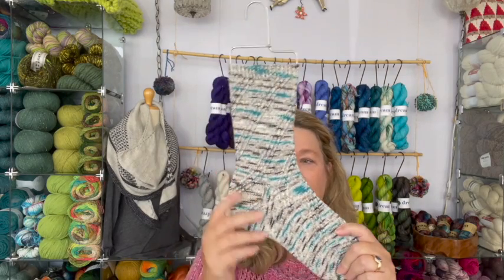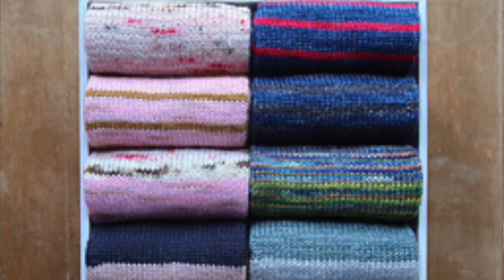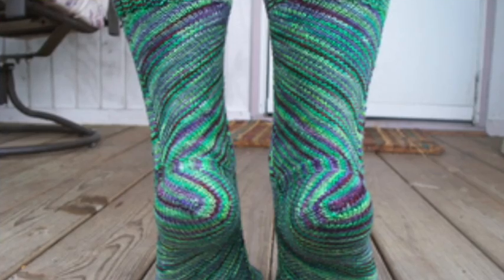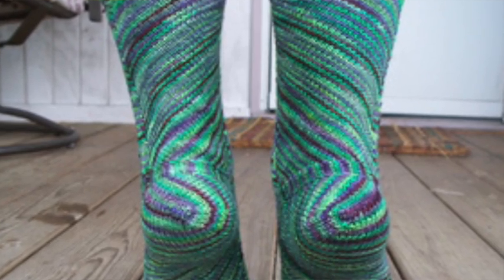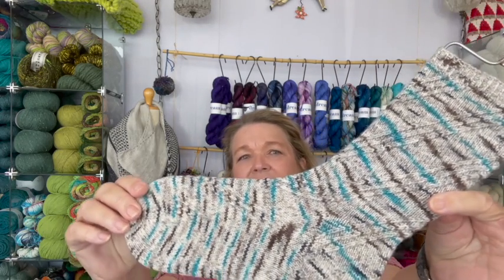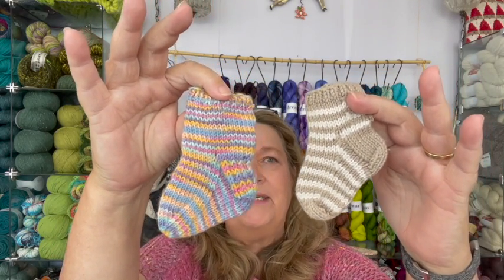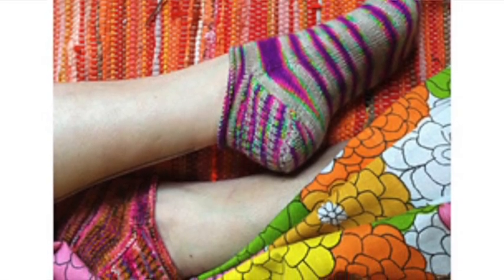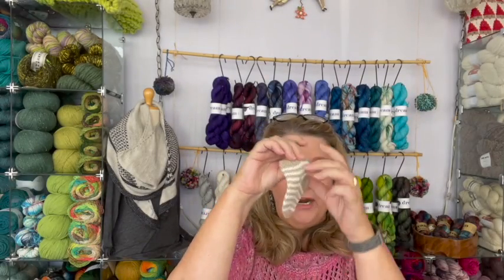Socks!!!! Date Correction Class Sept 25th, 2021!!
Why Knit Sock???

Beginning Sock Class Sept 25, 2021
From 2-4 at Strands Knitting Studio in San Clemente